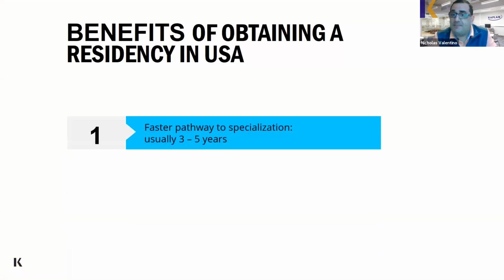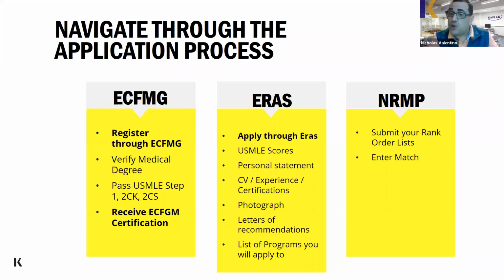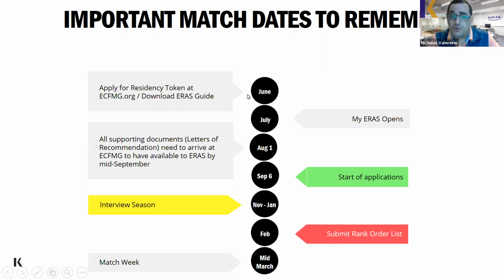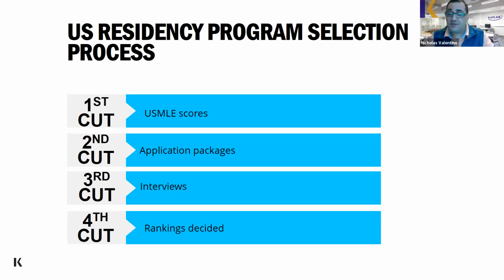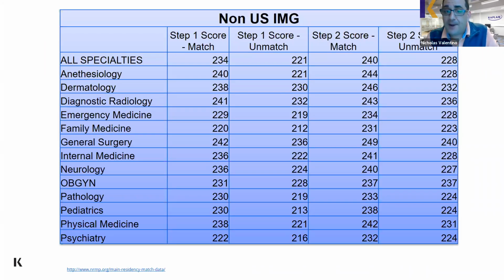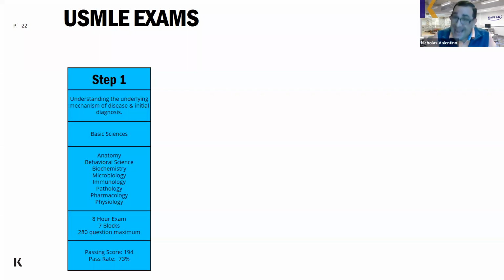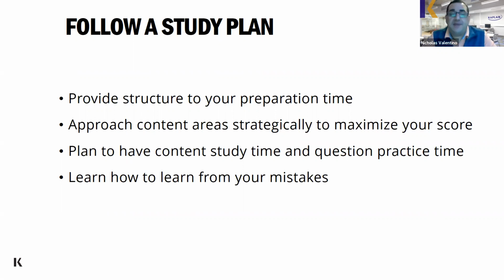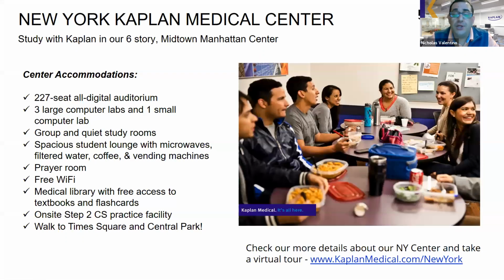XXXV CCI 2020 - KAPLAN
XXXV CONGRESO CIENTÍFICO INTERNACIONAL - FELSOCEM
CCI 2020
“SALUD GLOBAL, DESAFÍOS Y AVANCES”

Día 4
KAPLAN
Pathway to Residency in the US

“Somos FELSOCEM, ciencia que integra Latinoamérica”